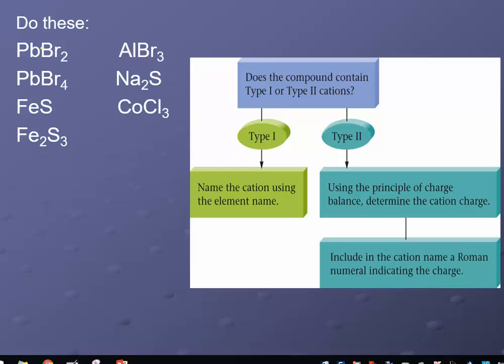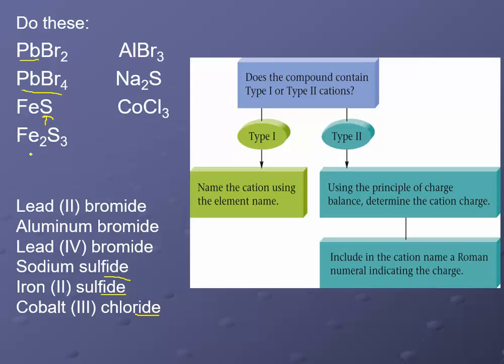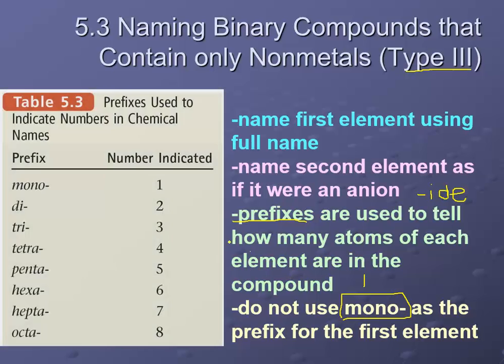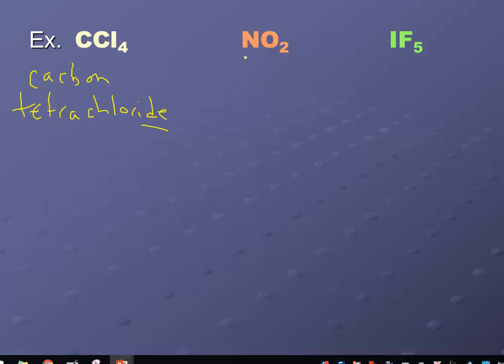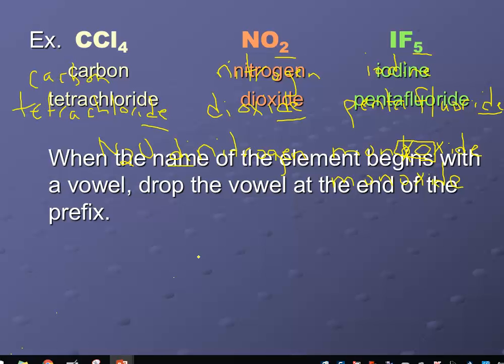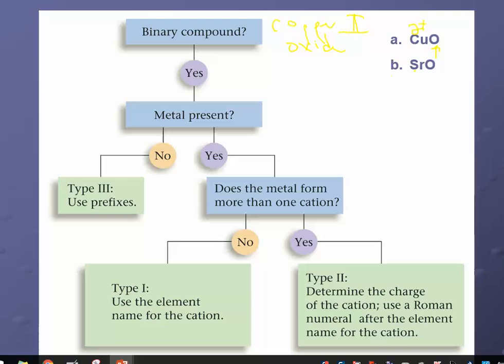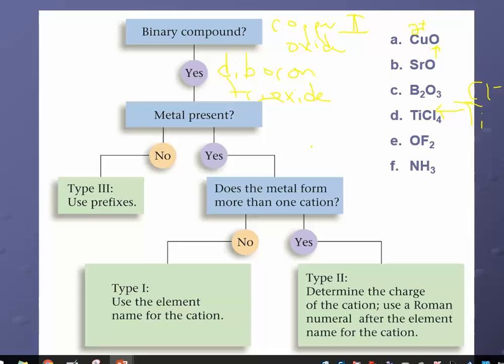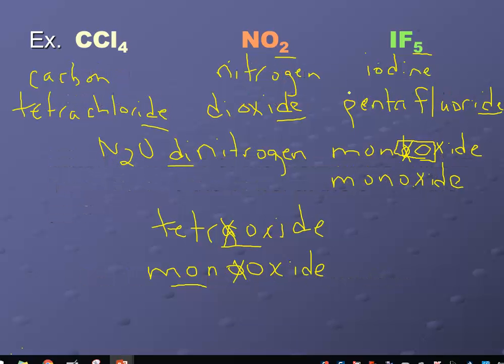elearning honors 12 12 16